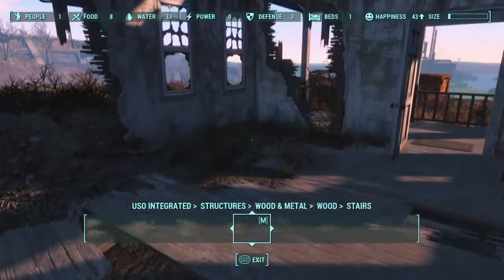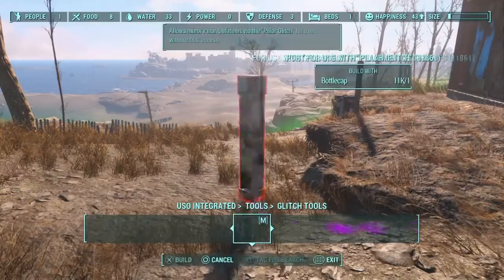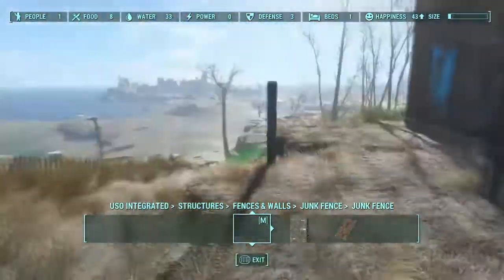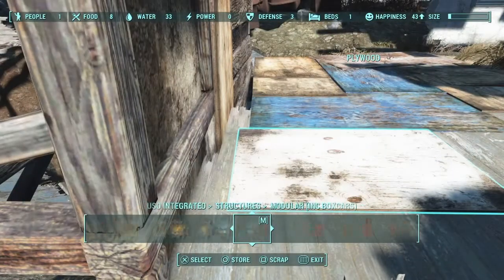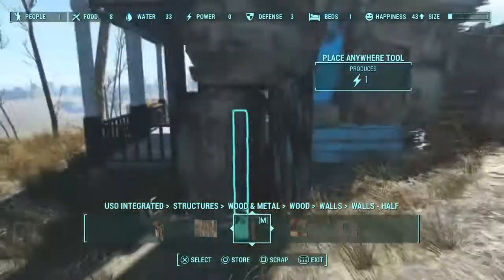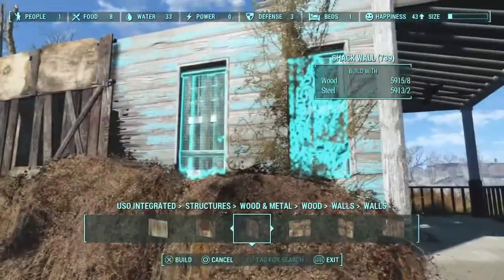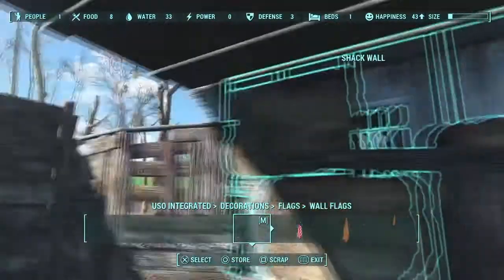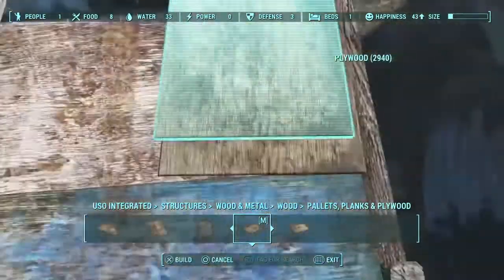Fallout 4 - Rebuilding Coastal Cottage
Another huge part of Coastal Cottage, is the completely destroyed house in the middle of the settlement. Gonna be rebuilding this house. Not quite attempting to build it like it would be if it were rebuilt to it's original shape, but just using it as a shell for a new build. Thought I could make something interesting out of it. Let me know what you all think of my build.